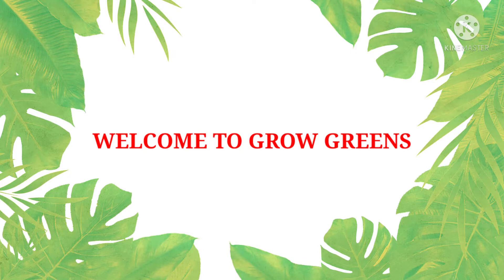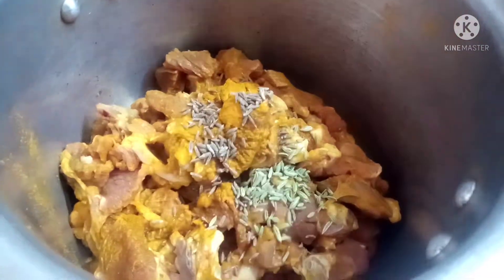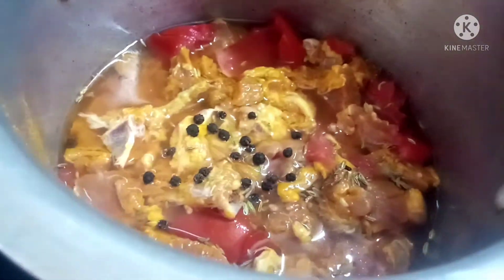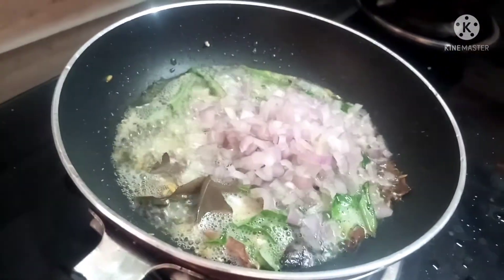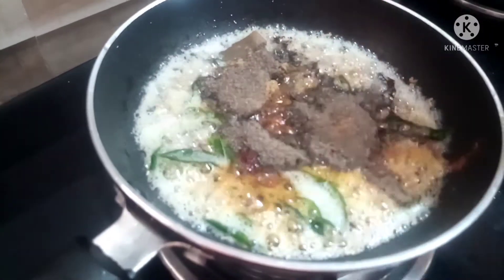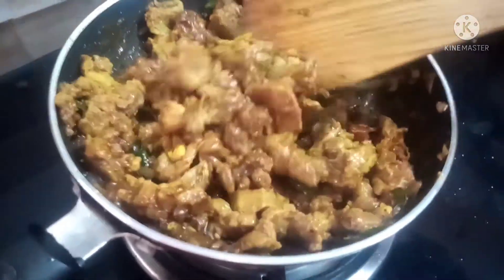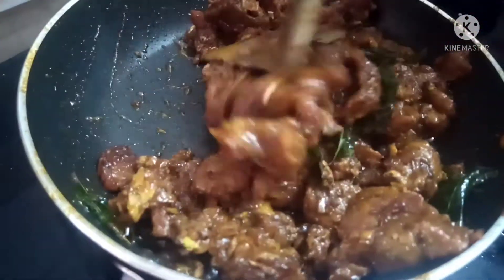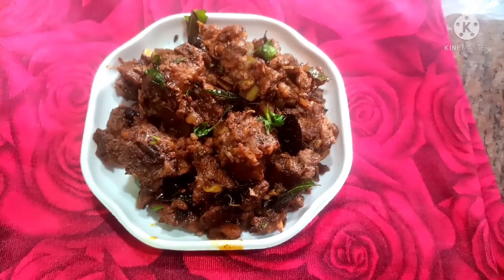mutton pepper fry in tamil